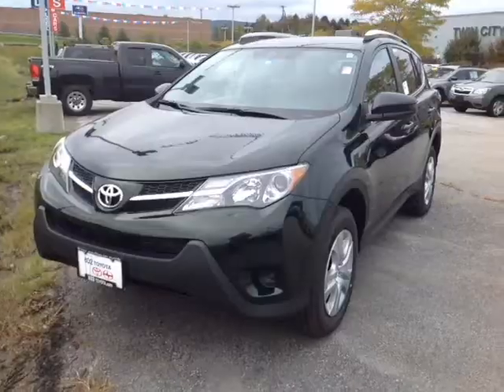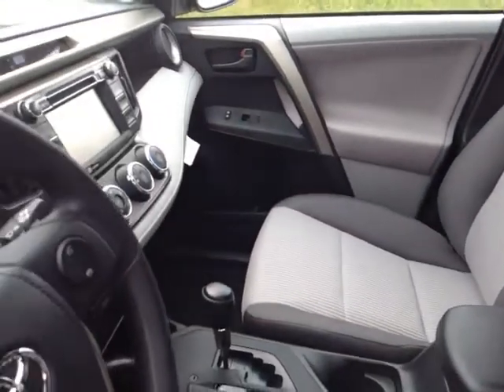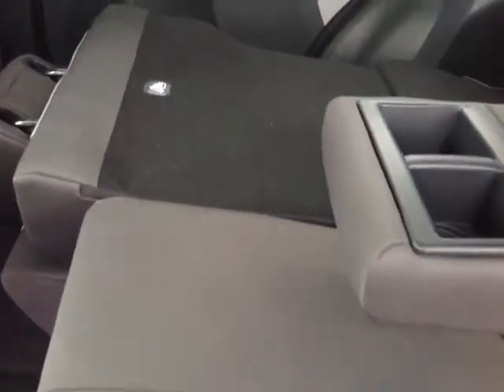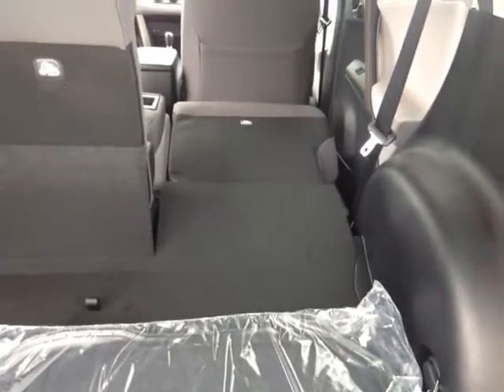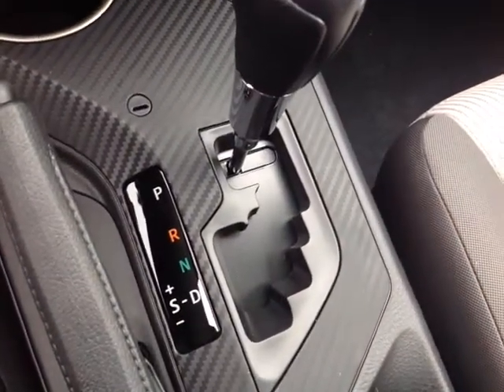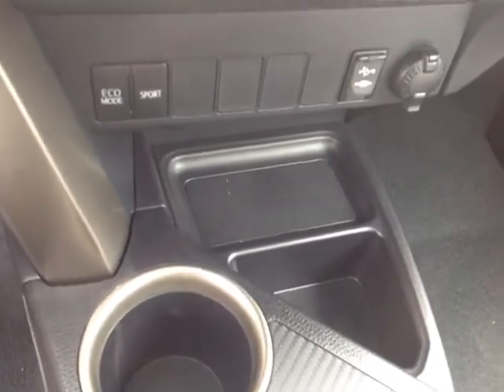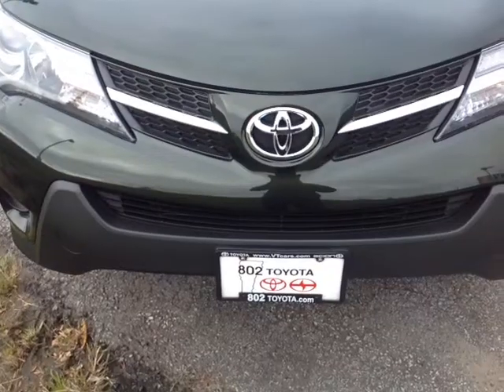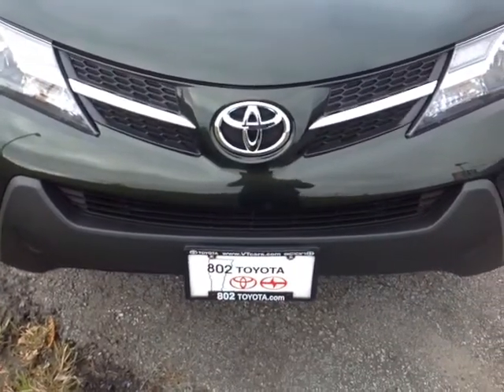2013 Toyota Rav4 Vehicle Demo for Chris!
New 2013 Toyota Rav4 LE AWD Spruce Mica #84671